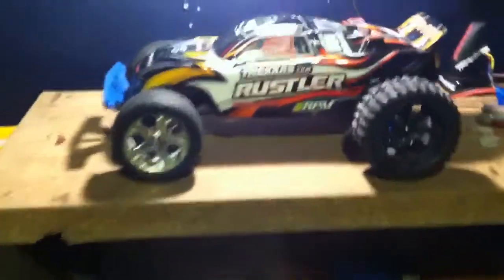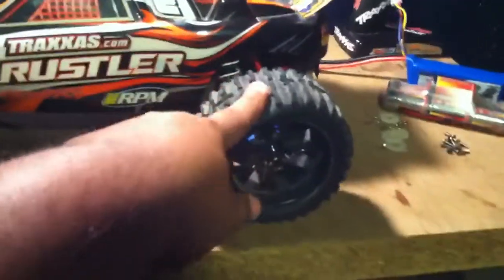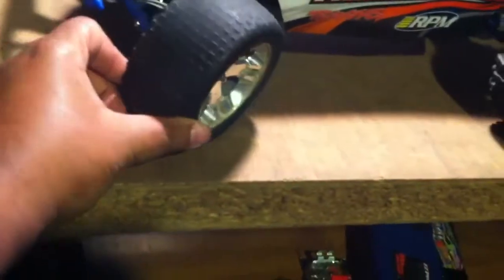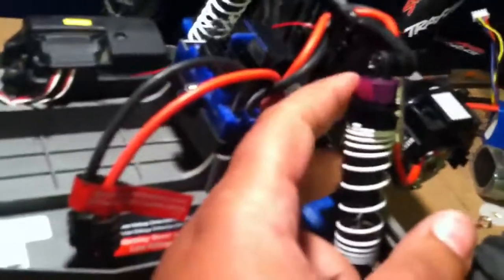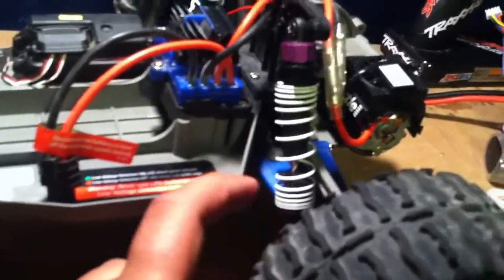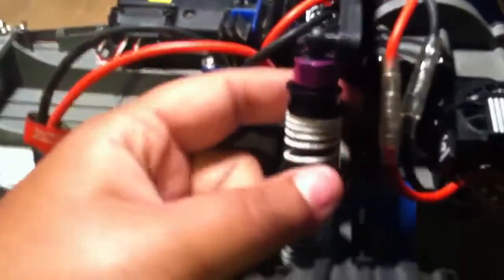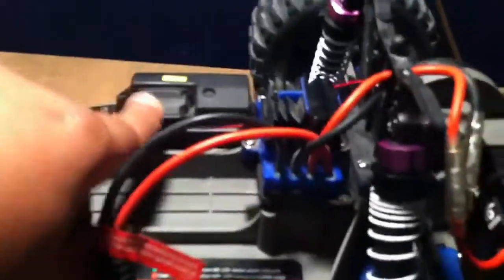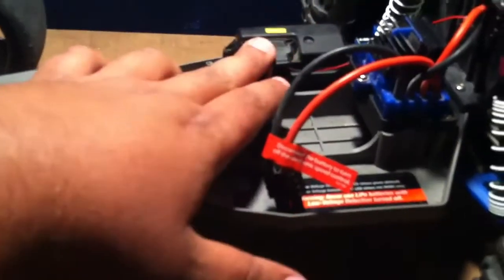Traxxas rustler set up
RPM A-ARMS FRONT/REAR(Blue)
Castle blower